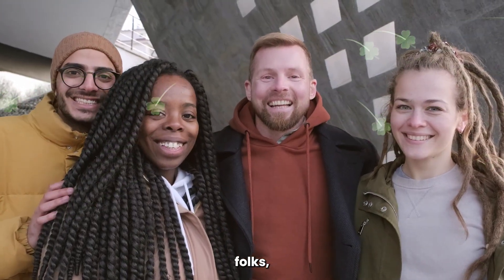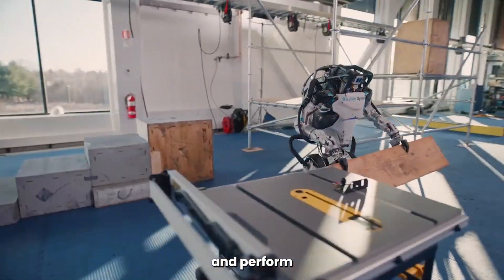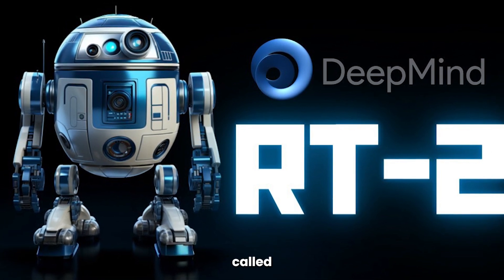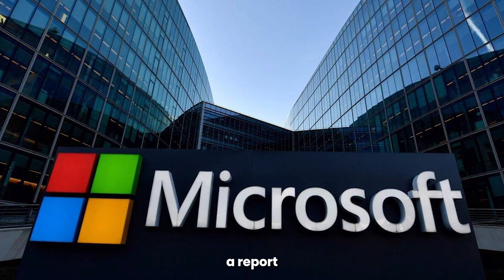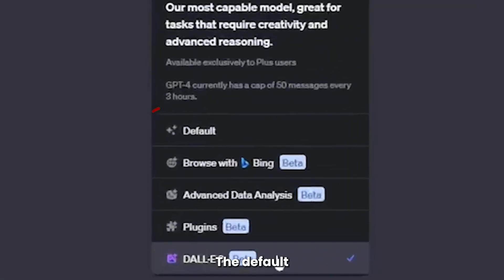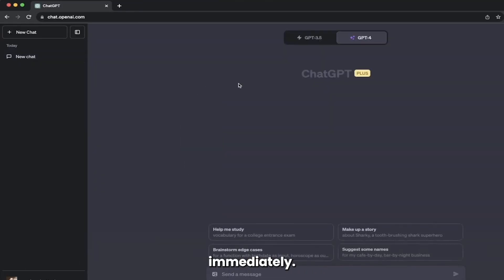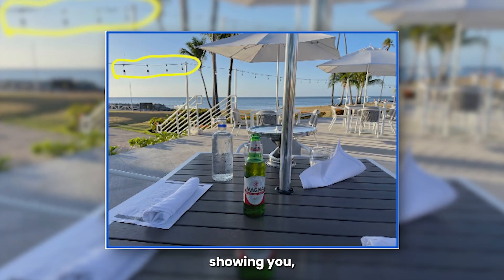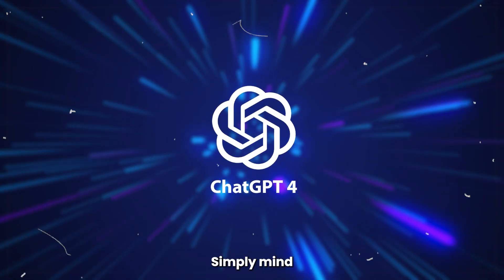DeepMind RTX Robots will TAKE OVER THE WORLD!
In this video, we're covering TWO HOT TOPICS.
We'll be discussing Google's DeepMind RTX (RT-2 model) and the field of adaptive robotics.
Google have merged robotics with artificial intelligence and the results are stunning.
These next generation robots are moving towards learning models (vision language models) that are producing autonomous systems.
Essentially, robots that act independently of human input.
AND, we're also gonna chat about Open AI and the release of their ChatGPT Vision model.
As an extension to GPT 4, this introduces visual capabilities into ChatGPT and the output is incredible!
So if you wanna get GPT 4 Vision access, watch right through and we'll show you how.
Vision makes GPT 4 multimodal and the use cases for this latest release are mind blowing!
From landmark recognition to food recognition and anything in between, ChatGPT 4 Vision is not to be missed.
These two topics demonstrate just how far AI has come and the positive impact it will have on our lives moving forward.

Thumbnail attribution image from Vecteezy.